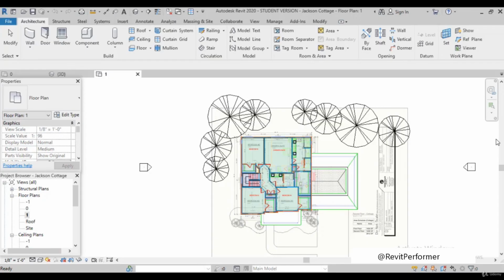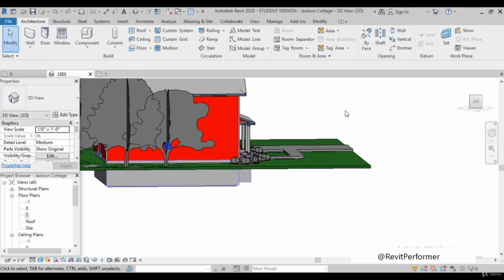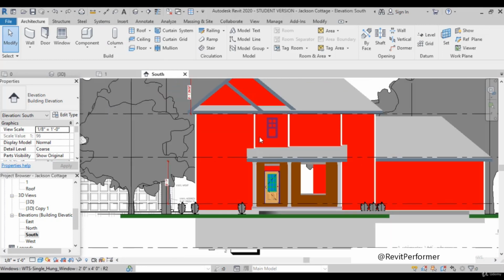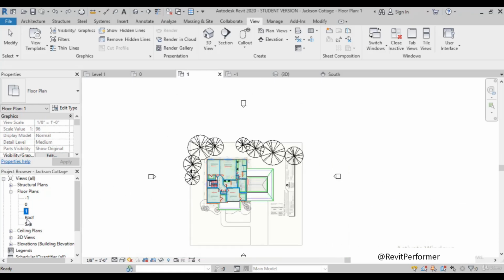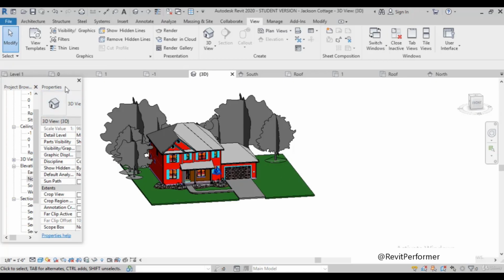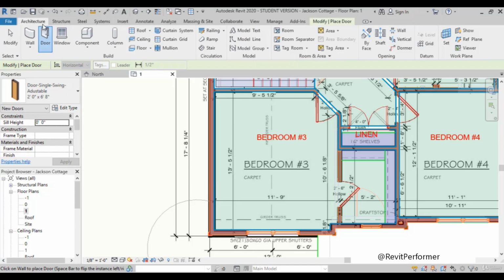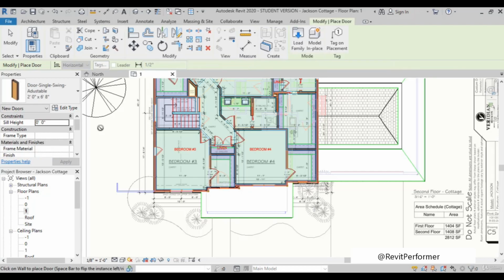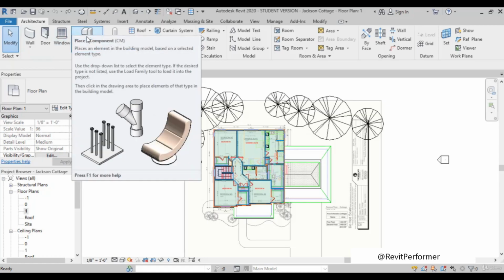Revit Architecture:Tutorial: Properties Panel_02